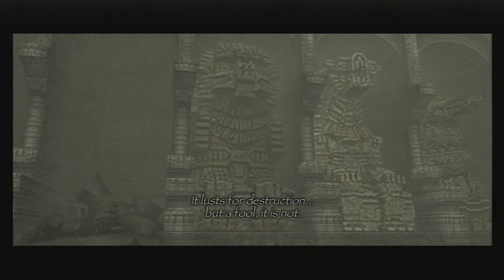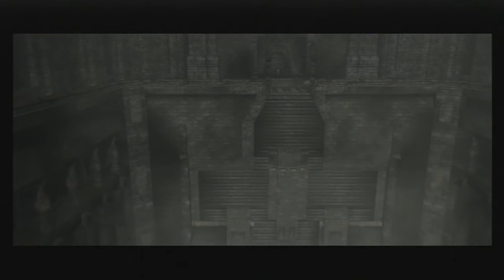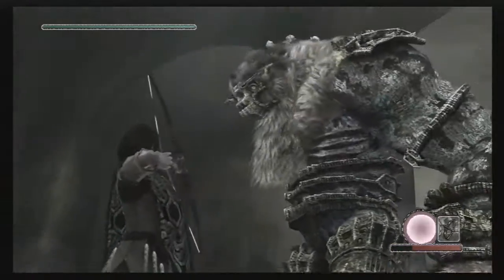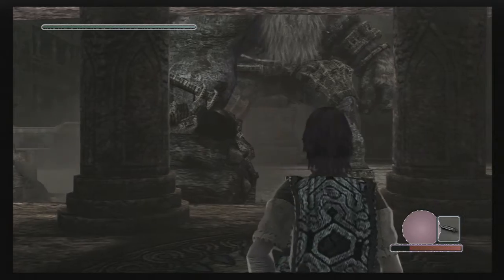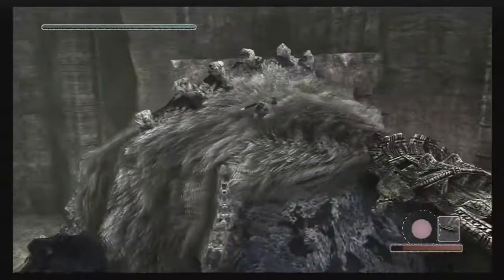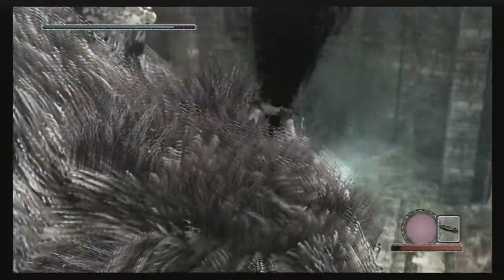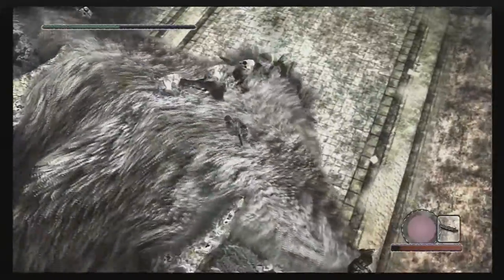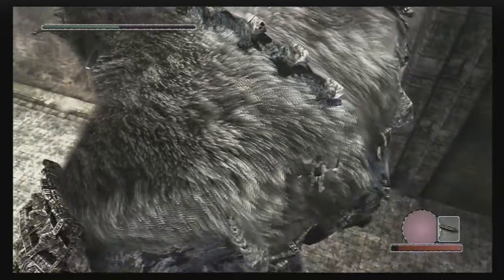Shadow of The Colossus HD Collection Walkthrough (Part 6) gameplay/commentary ps3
Hey everyone this is the 6th part of my walkthrough on Shadow of The Colossus HD Collection and in this episode we take on the bearded colossus who is pretty dumb but it still of course is a great fight. He has two major weak spots, one on his head and the other on his back on the left side. I of course would start by taking down the head than moving to the back. He is pretty simple to take down so it should not take long at all.